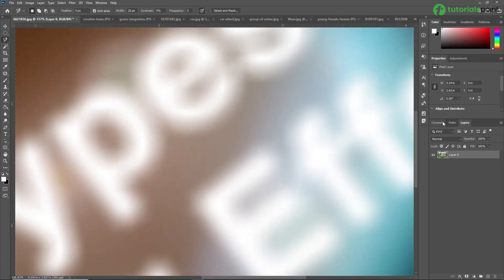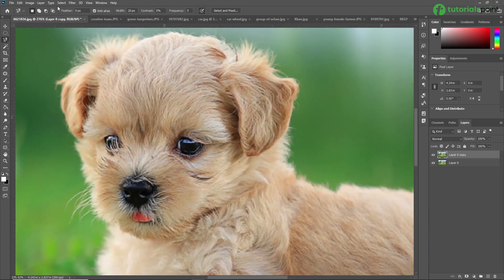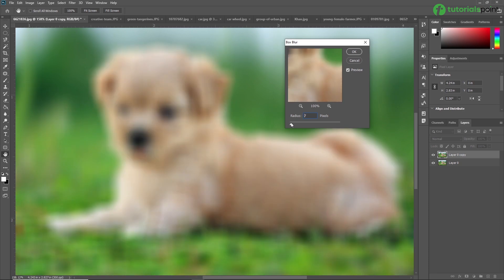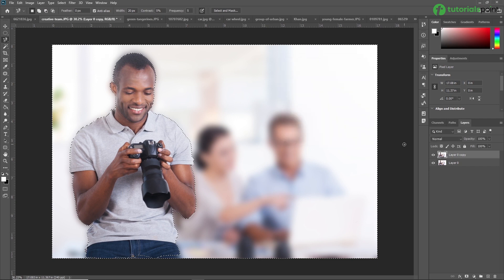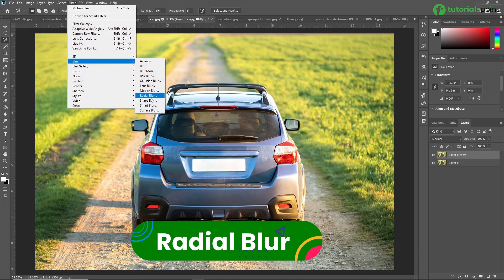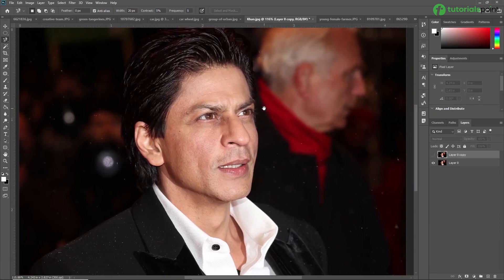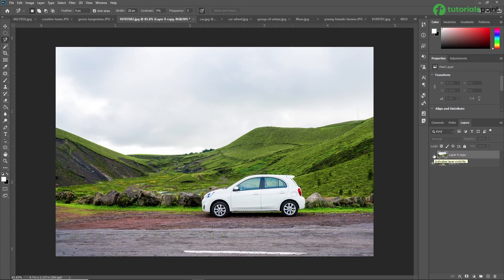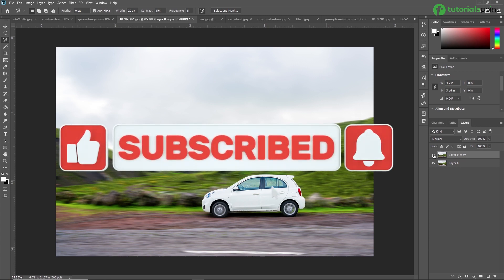Types of Blur Effects in Photoshop | Blur Tool Photoshop Tutorial | Tutorialspoint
In this Photoshop tutorial, you will learn how to use different Types of Blur Effects in Photoshop.

Blur Tool in Photoshop is used to create a blur effect in a specific area in an image with precision. With this step-by-step guide, you'll learn how to use the Art History Brush Tool to its full potential and achieve professional-level results. Whether you're a beginner or an experienced photo editor, this tutorial will help you improve your editing skills and take your photos to the next level.